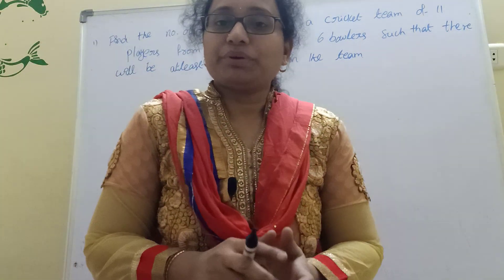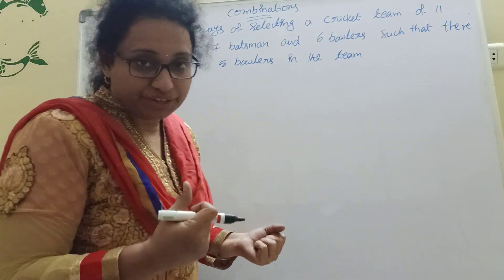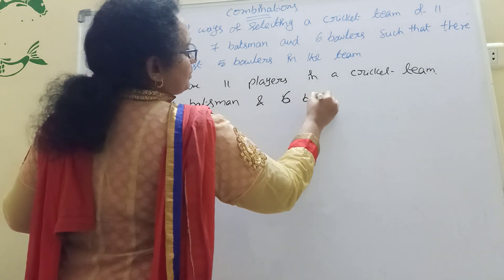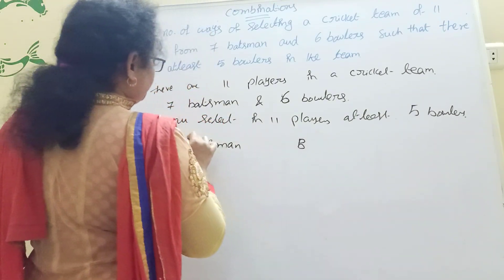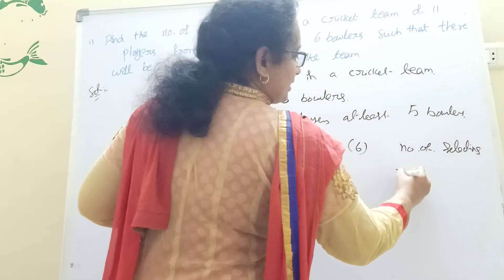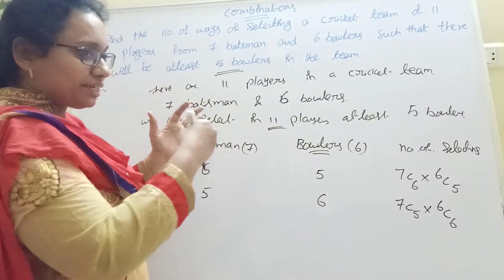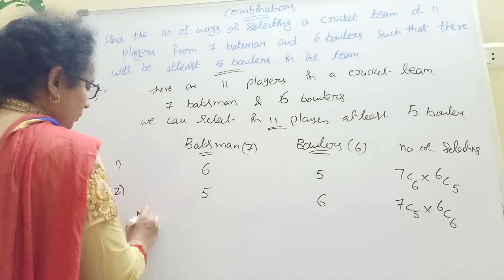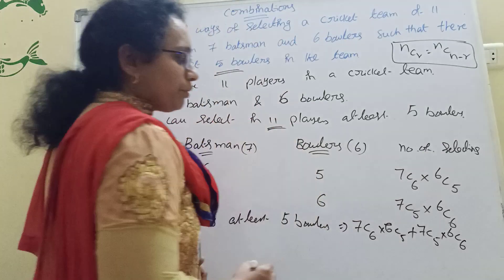permutation & Combination problems || INTER 2A || 4 MARKS PROBLEMS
HI IAM  MEENA
I EXPLAINED HERE
PERMUTATION AND COMBINATION
COMBINATION PROBLEMS EASY HOW TO SOLVE I TOLD
HOW TO FIND COMBINATION SIMPLY
EASY METHOD

thankyou ,